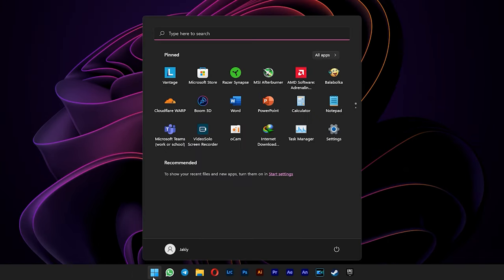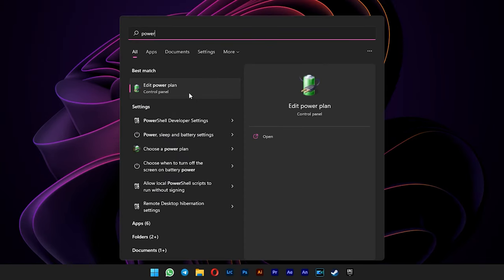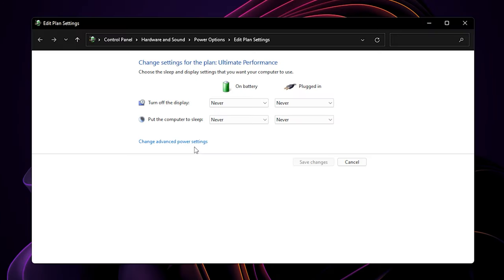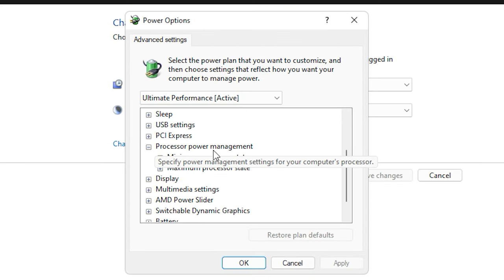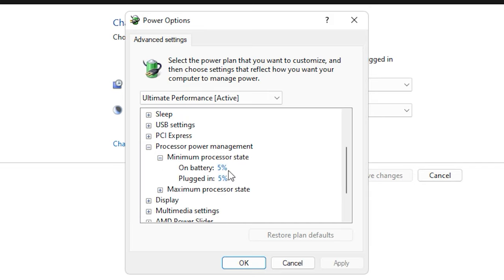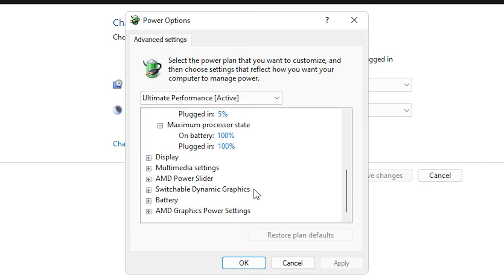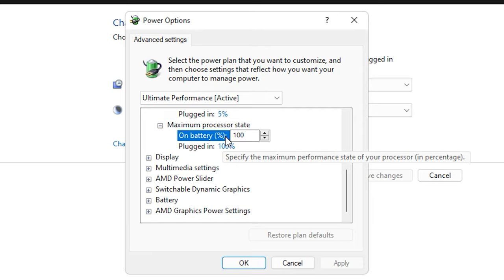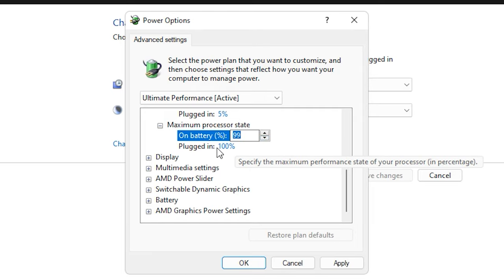You Can Still Disable The CPU Turbo Boost, But Should You?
In this video I'm showing you another method of disabling CPU turbo boost without the registry tweak. This is basically the same like the previous video except with very noticeable performance loss. It can be helpful for some to reduce high CPU temps, but use this as a temporary cure only.

📁 SOURCE LINKS 📁